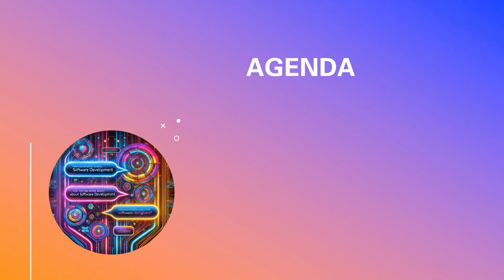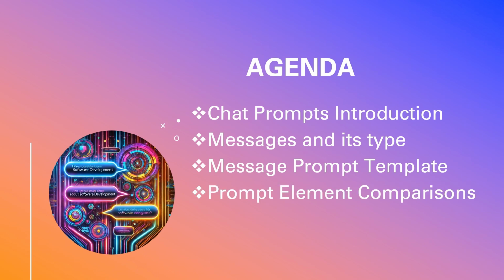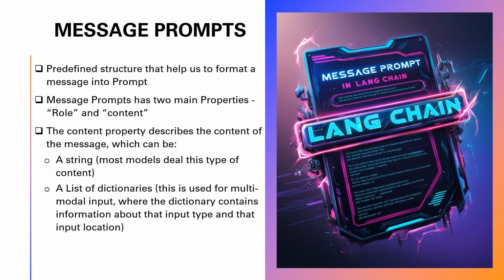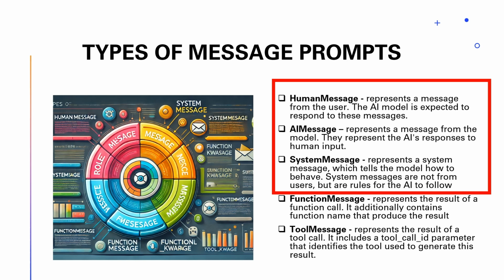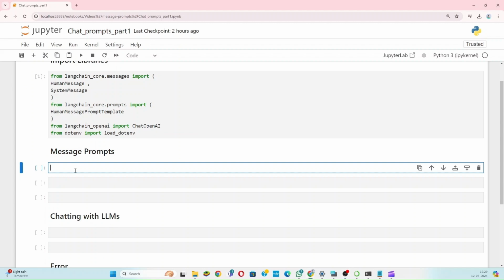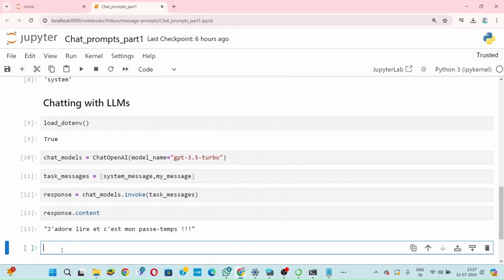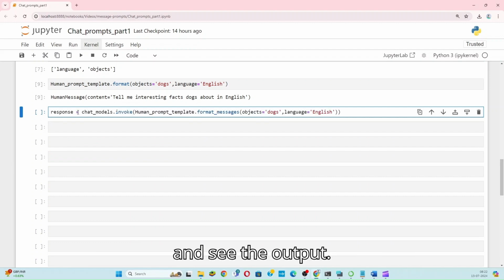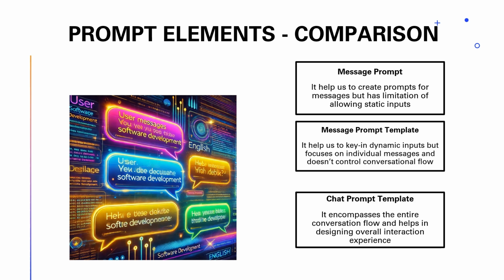Mastering Langchain Prompts for Gen AI Chat Applications - Part I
Welcome to our latest video on LangChain Chat Prompts! 🎉

In this detailed guide, we'll dive deep into LangChain’s powerful tools for managing chat applications. Whether you're a developer, data scientist, or just someone interested in enhancing chat experiences, this video is for you!

1. **Introduction to LangChain’s Chat Prompts:** Discover how LangChain’s chat prompts go beyond basic chat tools to help you streamline and manage chat interactions.

2. **Agenda Overview:** We'll cover:
   - Introduction to Chat Prompt Templates
   - Understanding Message Prompts and their Types
   - Hands-on coding sessions for creating Message Prompts and Message Prompt Templates
   - Comparison of different LangChain prompt elements

3. **Deep Dive into Chat Prompt Templates: check out the below link for a detailed information on prompts.

** Learn what makes Chat Prompt Templates unique and how they can transform the way you interact with chat models.

4. **Exploring Message Prompts:** We’ll look at predefined structures in LangChain, including:
   - **System Message Prompts**
   - **AI Message Prompts**
   - **Human Message Prompts**
   - **Function Message Prompts**
   - **Tool Message Prompts**

** Watch as we code practical examples for Message Prompts and Message Prompt Templates, helping you see these concepts in action.

6. **Comparing Prompt Elements:** Understand the differences between Message Prompts, Message Prompt Templates, and Chat Prompt Templates to choose the right tool for your needs.

By the end of this video, you'll have a solid grasp of how to use LangChain to enhance your chat applications and manage conversation flows effectively.

Leave your questions and comments below—we'd love to hear your thoughts and help you out!

📌 **Timestamps:**
00:00 - Introduction
00:24 - Agenda
00:56 - Introduction to Chat Prompt Template
02:50 - Message Prompts Overview
03:56 - Message Prompt Types
05:38 - Coding for Message Prompts
08:34 - Message Prompt Template Overview
09:06 - Coding for Message Prompt Template
10:37 - Comparing Prompt Elements
11:23 - Conclusion